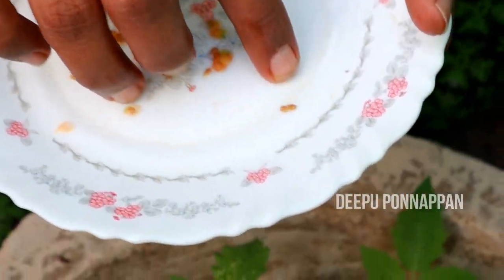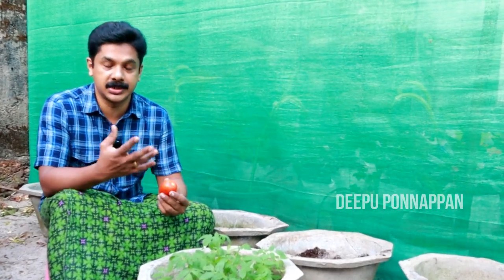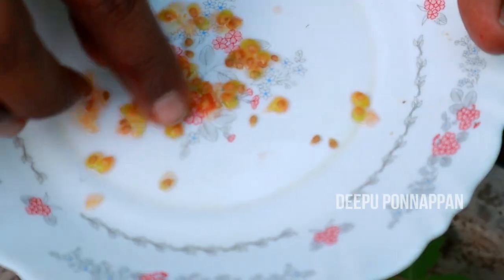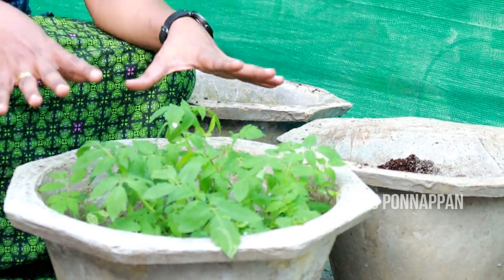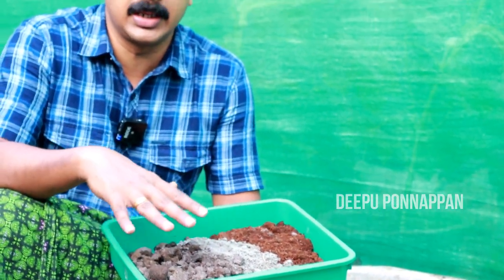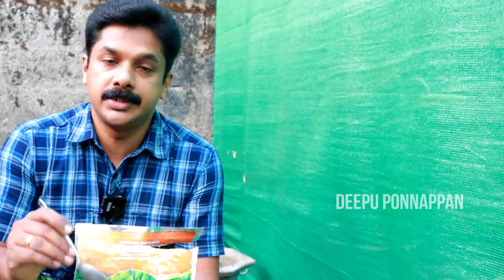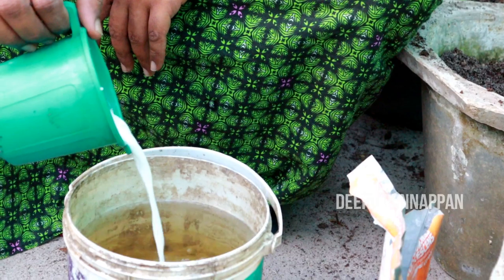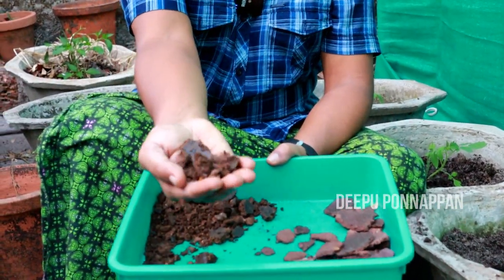തക്കാളി കുലകുലയായി ഉണ്ടാകാൻ തക്കാളി തൈ നാട്ടുകഴിഞ്ഞ് ഈ കാര്യങ്ങൾ ശ്രദ്ധിച്ചാൽ മതി | Tomato farming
തക്കാളി കുലകുലയായി ഉണ്ടാകാൻ തക്കാളി തൈ നാട്ടുകഴിഞ്ഞ് ഈ കാര്യങ്ങൾ ശ്രദ്ധിച്ചാൽ മതി | Tomato Farming Tips Malayalam

* SOIL TESTER
* 5 LTR SPRAYER
* 2 LTR SPRAYER